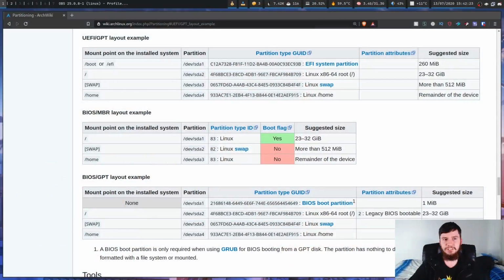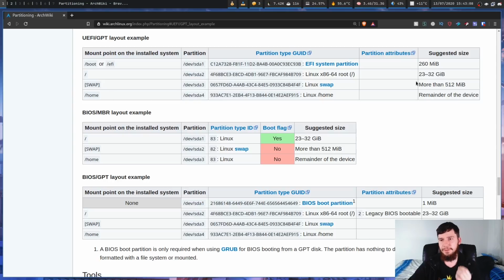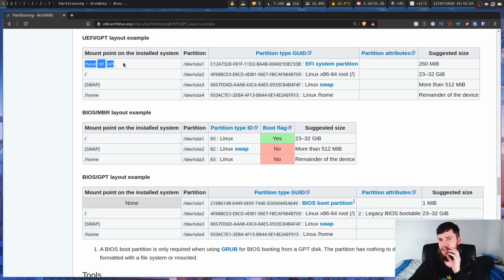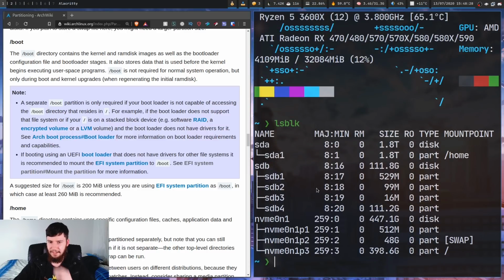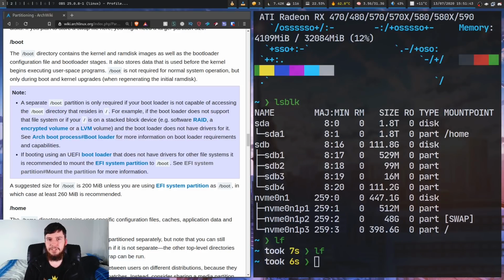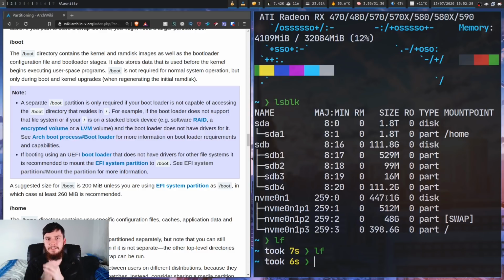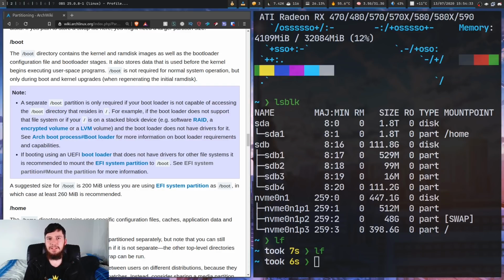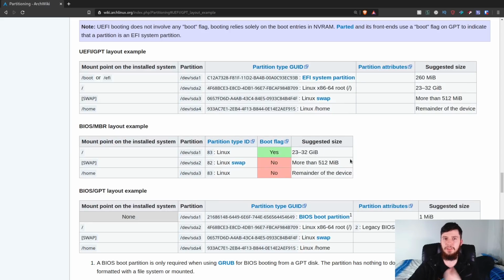Partitioning Your Linux Drives: Does It Provide Any Benefits?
Partitioning your drive is something that basically everyone on Linux does but what purpose does it actually serve and is there any reason why it might be better to avoid creating partitions in your drive in the first place, well it turns out that in some situations it is better to ignore it. But if you need access to swap space on file systems like btrfs or you want to dual it might be something that you require.

► ETH Wallet Address: 0x80451867c86bdf08c3888d407c1e3fcb6add61ed

Credits
🎨 Channel Art:
All my art has was created by Supercozman